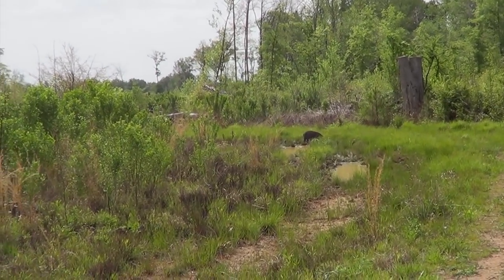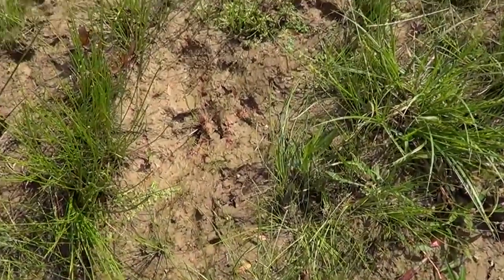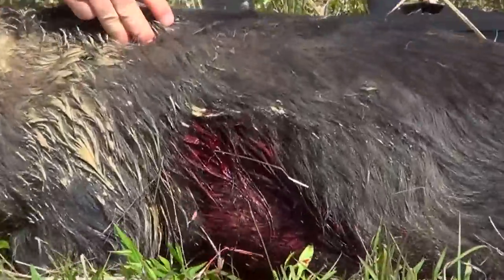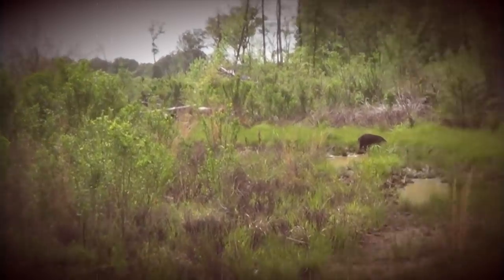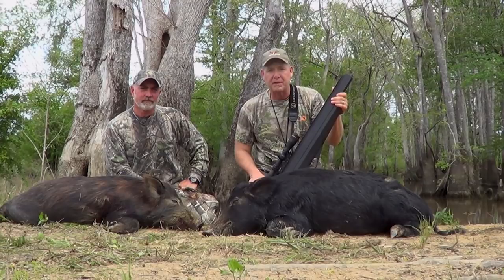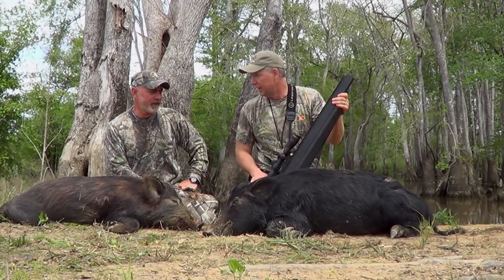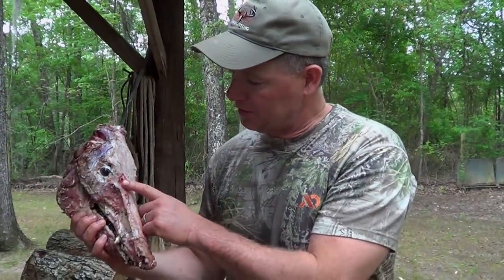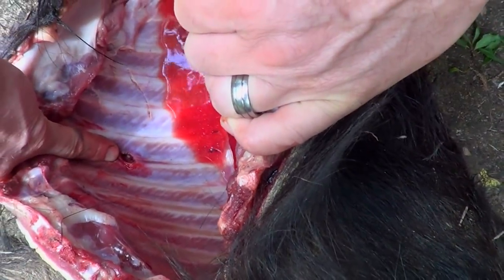Benjamin Bulldog 357 full pass through on hog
Fred Eichler and his buddy Wright are hunting hogs in Georgia with the Benjamin Bulldog .357.